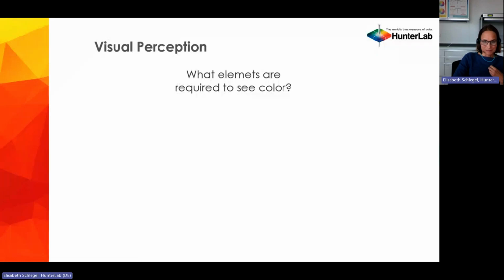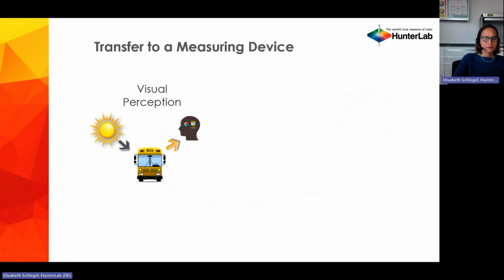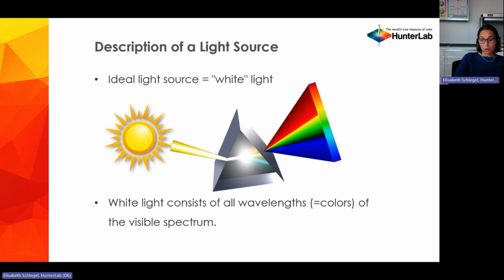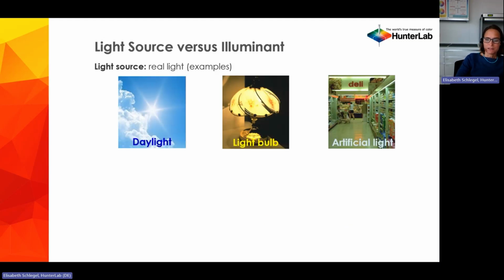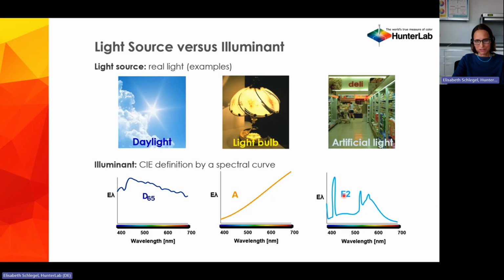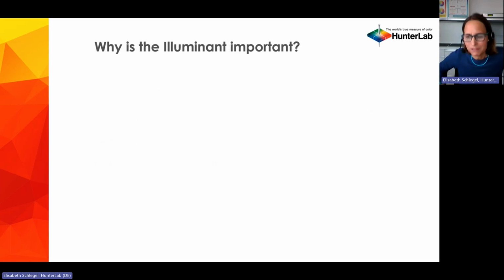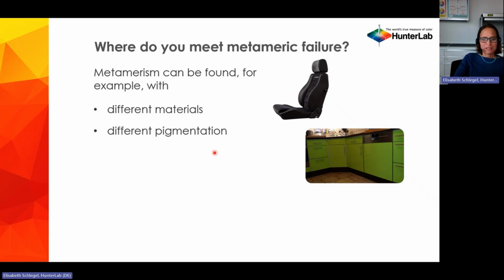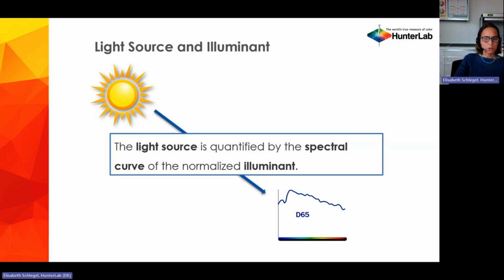HunterLab Webinar: Color Science Fundamentals & Color Measurement Basics (Part 3)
Join HunterLab Color Expert in Part 3 of our Color Science Webinar Series, where we explore the fundamentals of color measurement, perception, and control.

This session introduces:
• What elements are required for humans to see color?
• How do color measurement devices see color?
• What are the different kinds of illuminates?
• Why is the illuminant important?
• How to avoid metameric failure?

Whether you work in food, plastics, chemicals, coatings, or pharmaceuticals, this webinar provides valuable insights into how color impacts product performance and brand consistency.